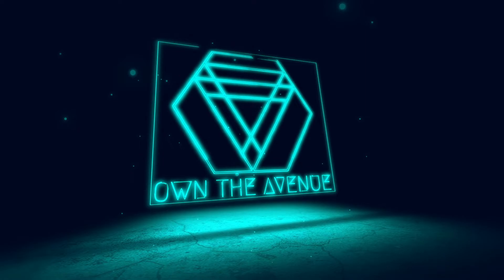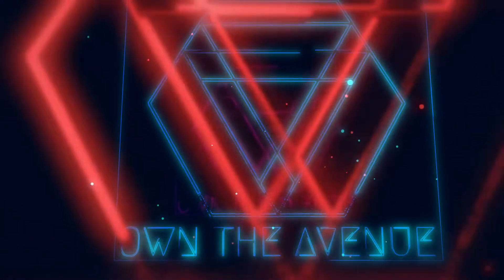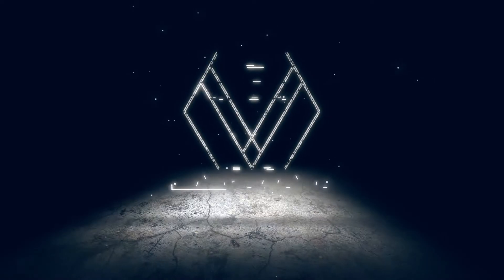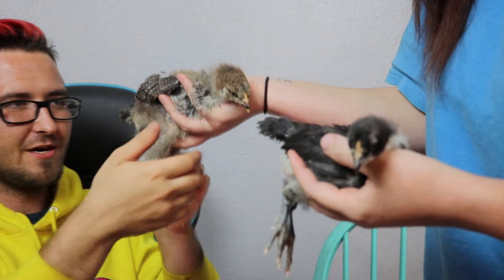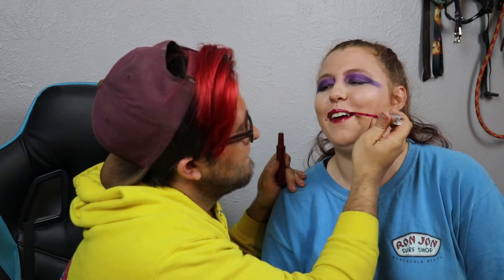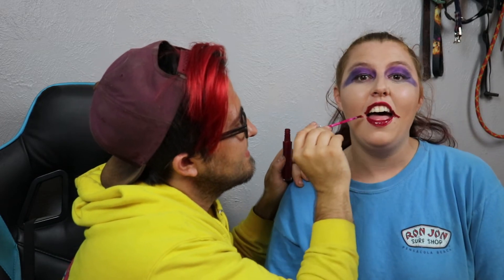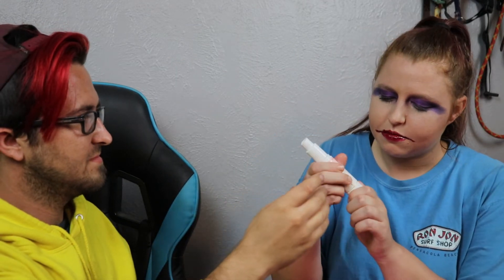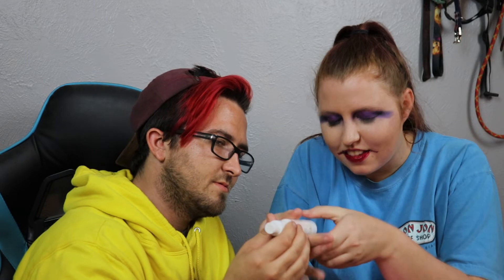A NOT makeup tutorial!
What's up my dudes, so today I get to do alyssa's makeup because I want to be a beauty guru when I grow up!